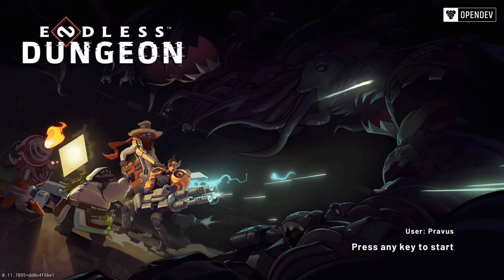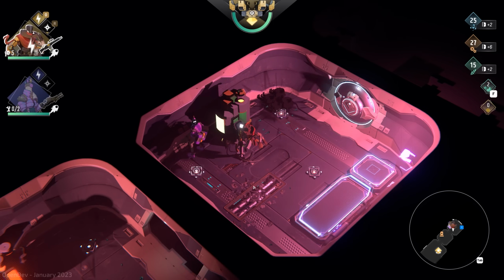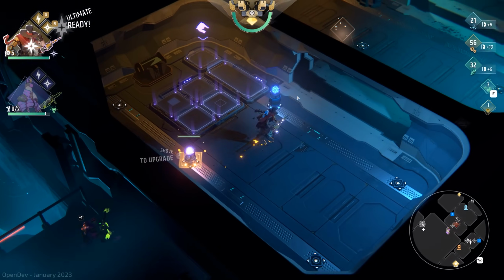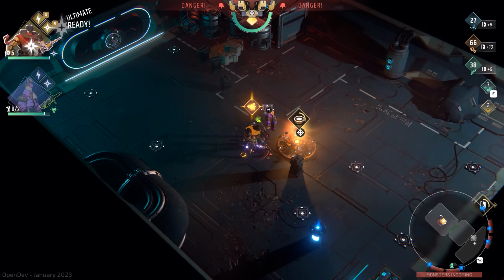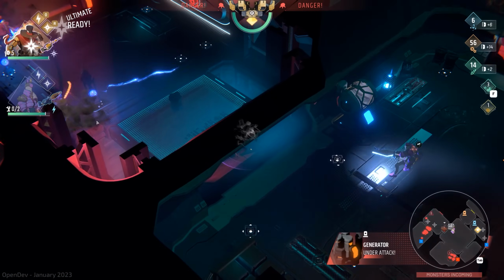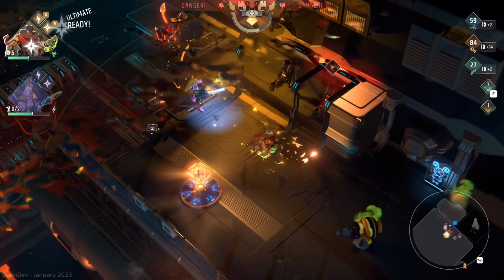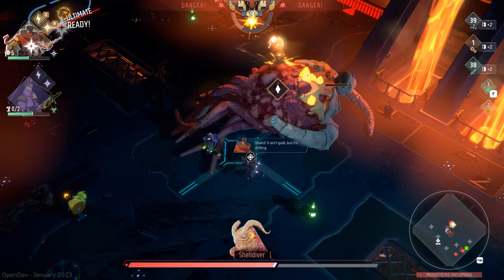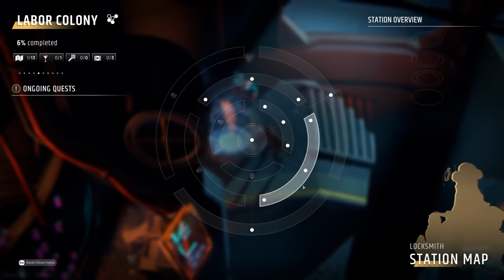Delve the Depths of the ENDLESS DUNGEON!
Endless Dungeon is a new action rogue-lite set to release in Q2 2023, set in the "Endless" universe that we've seen in other Amplitude Studios games! The game presents an intriguing mix of action and tower defense, requiring quick-thinking and strategy to maximize resources to stand a chance of reaching the boss. It's an unusual combo, but it works surprisingly well to create a smooth, intuitive, and challenging experience. (NOTE: This footage is taken from the latest "OpenDev" and some features may change before release.)